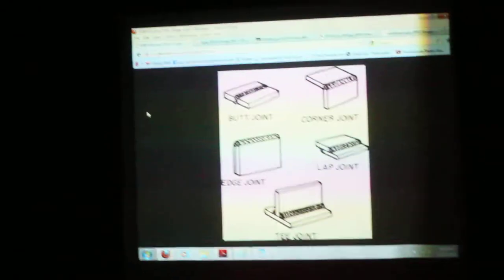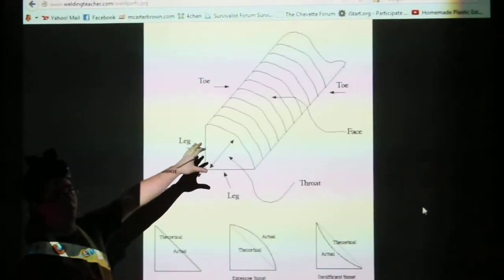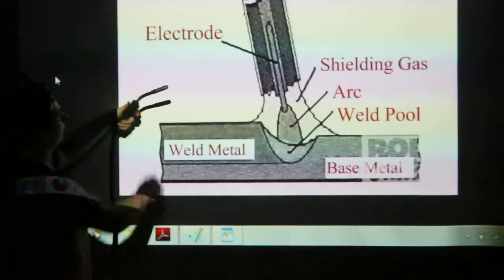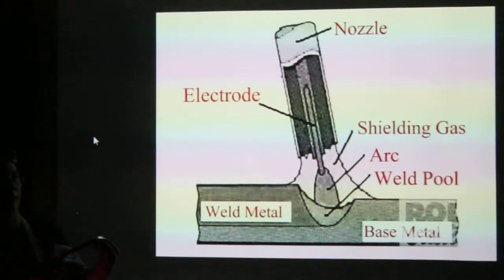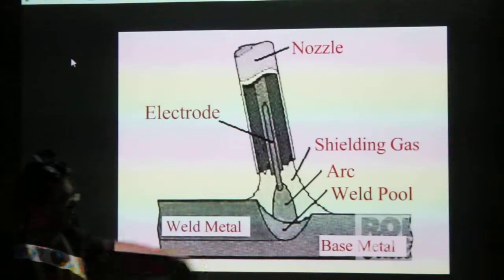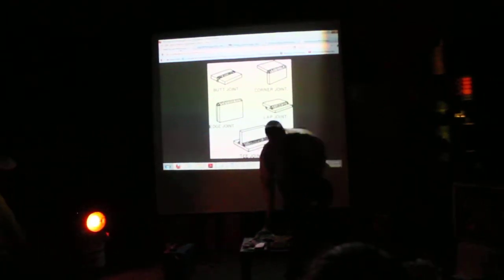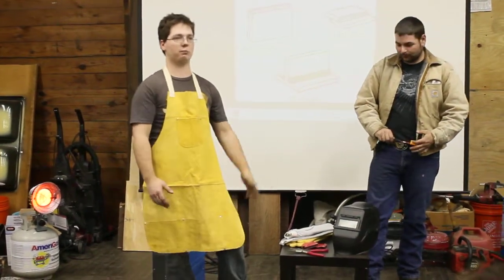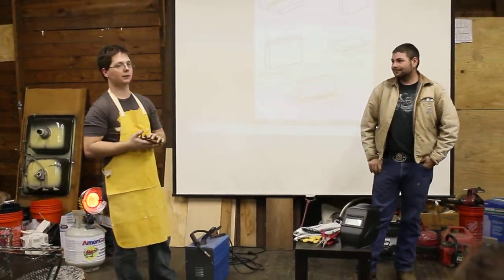SYN/HAK Welding 101